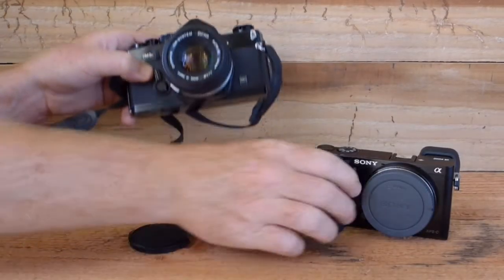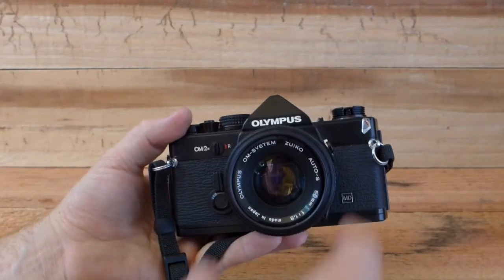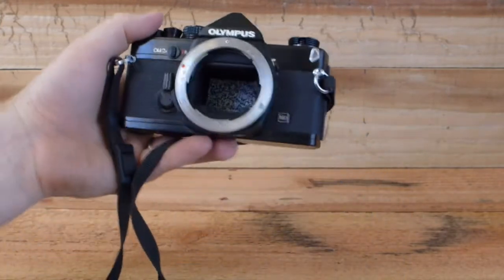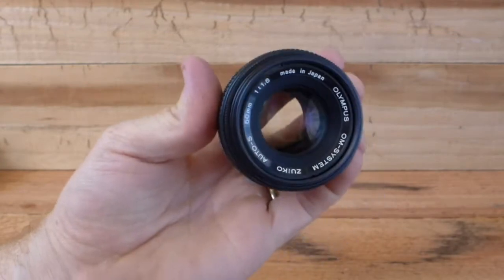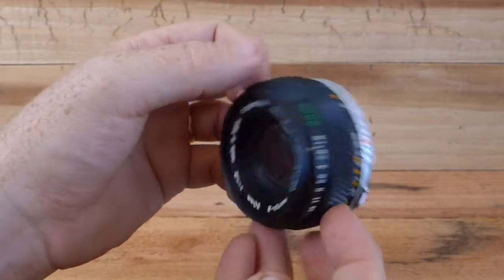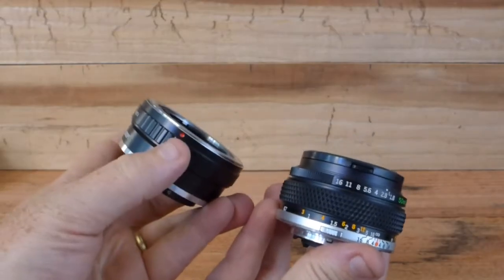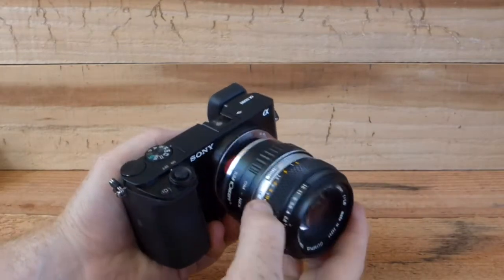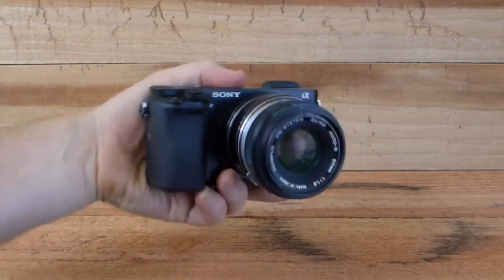Olympus 50mm 1.8 OM Zuiko Adapted to the Sony A6000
Olympus 50mm 1.8 OM Zuiko Adapted to the Sony A6000.  The Olympus is another compact, well built, sharp little prime lens.   I purchased the lens from an estate sale for only $10!  In this weeks episode we'lI take a quick overview look at the lens, show off some of the lens features and take some sample photos and videos.  Adapting vintage lenses can be an excellent way to acquire quality glass at a bargain price.